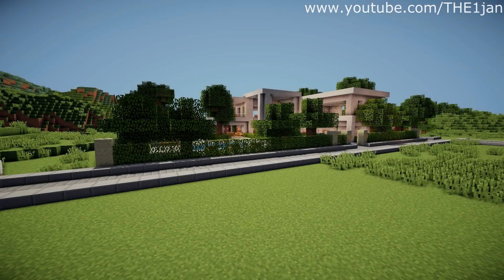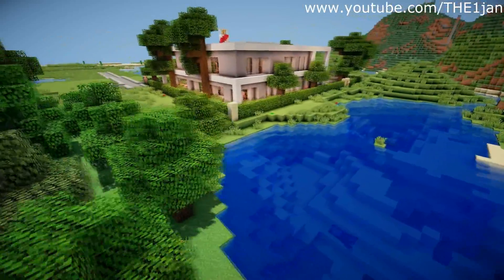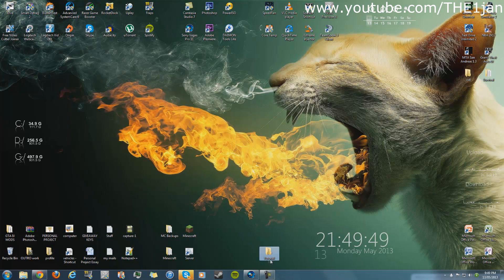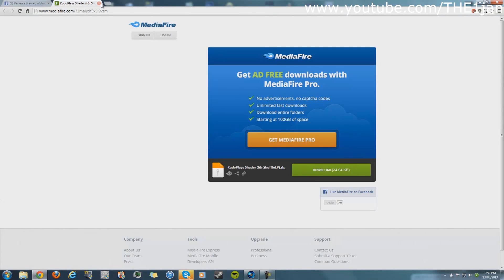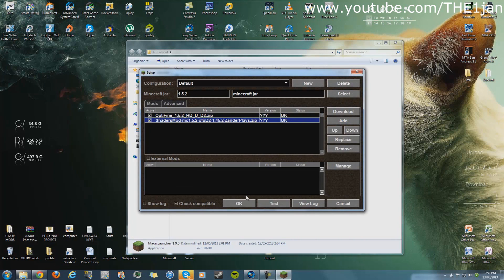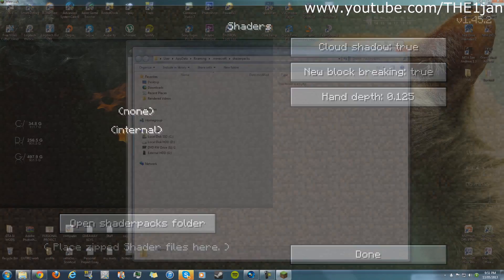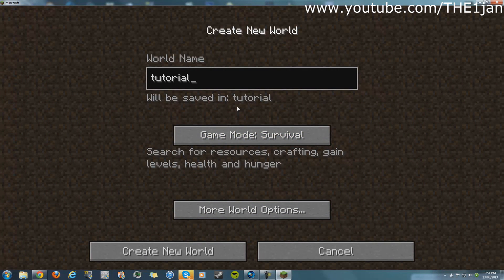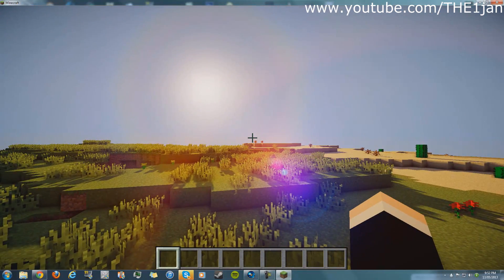Minecraft 1.5.2 Shaders Mod Installation Tutorial! EASY + FAST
Buy the best games for no cost at all!